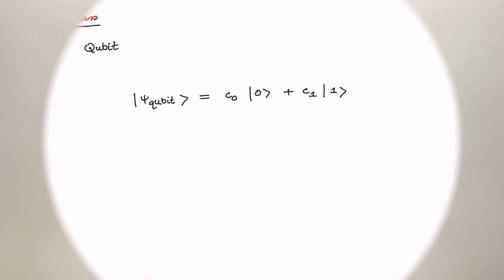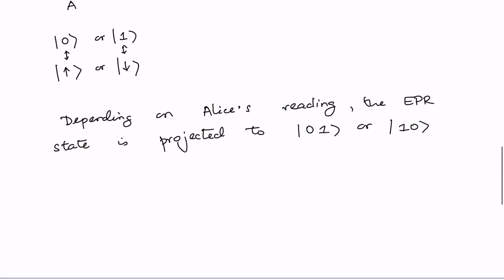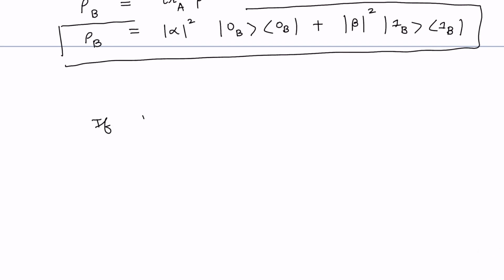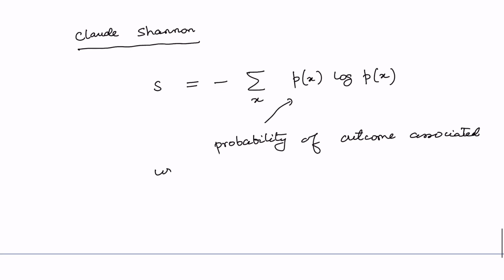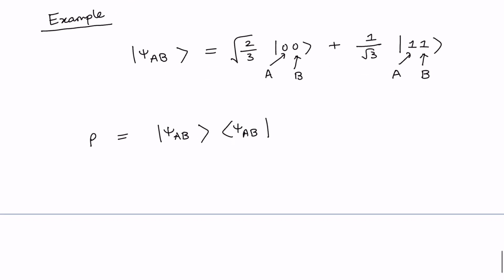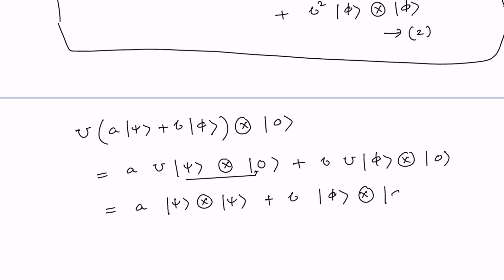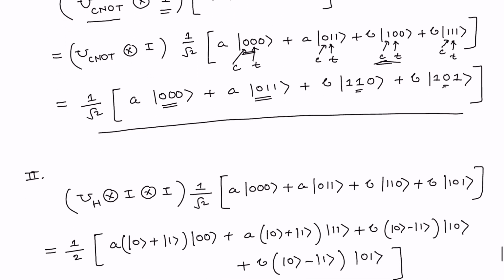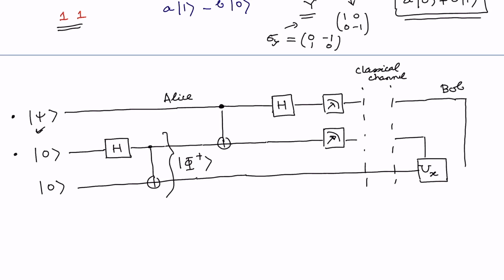Lec 12: Quantum Computation Fundamentals-II